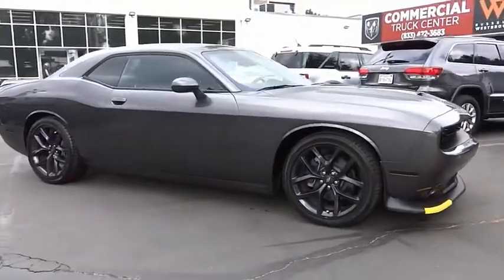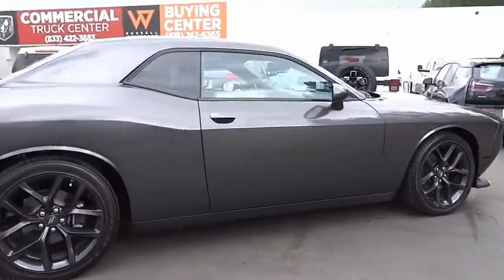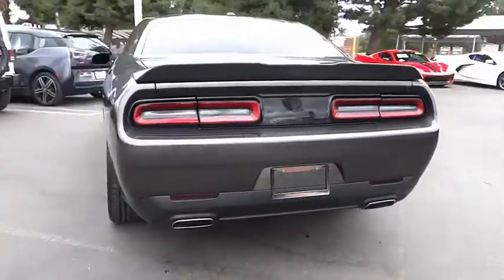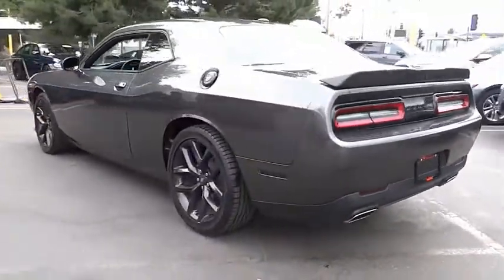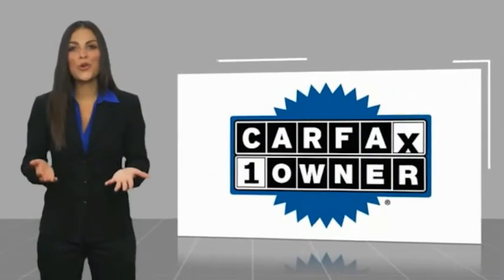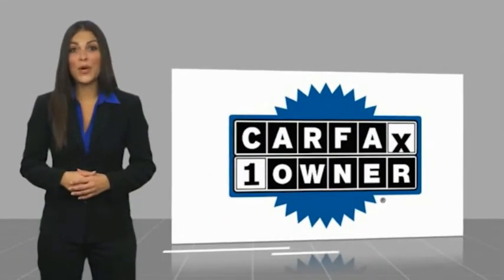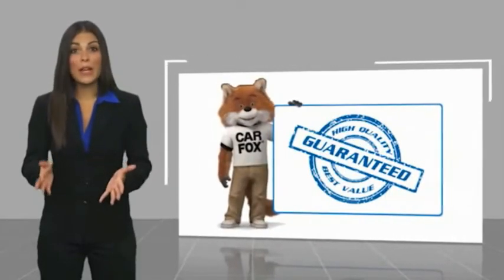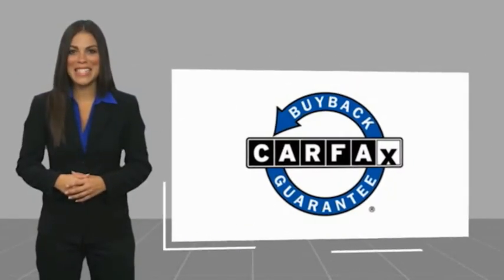2020 Dodge Challenger VAN NUYS LOS ANGELES SAN FERNANDO VALENCIA CANOGA PARK TV12163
2020 Dodge Challenger GT RWD

RUSSELL WESTBROOK CHRYSLER DODGE JEEP RAM PROUDLY SERVICING VAN NUYS, LOS ANGELES, SAN FERNANDO, VALENCIA, CANOGA PARK, & SURROUNDING SOUTHERN CALIFORNIA LOCATIONS. THIS GRAY 2020 Dodge CHALLENGER IS EQUIPPED WITH A 3.6L V6 24V VVT, AUTOMATIC TRANSMISSION, AND RECEIVES AN ESTIMATED 19 City/30 Hwy MPG. CONTACT RUSSELL WESTBROOK CHRYSLER DODGE JEEP RAM OF VAN NUYS TO SCHEDULE A TEST DRIVE AND TAKE THIS 2020 Dodge CHALLENGER HOME TODAY, OR VISIT OUR SHOWROOM CONVENIENTLY LOCATED AT 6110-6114 VAN NUYS BLVD VAN NUYS, CA 91401. STOCK #: TV12163 | 2020 Dodge Challenger GT RWD SECURITY SYSTEM POWER WINDOWS ALLOY WHEELS 2020 Dodge CHALLENGER GT RWD Priced below KBB Fair Purchase Price! **7-YEAR / 100,000 MILE CPO WARRANTY**, **BACKUP CAMERA**, **20 INCH WHEELS**, **BLUETOOTH WIRELESS / HANDS FREE**, **UCONNECT**, Black Fuel Filler Door, Black Grille w/Bezel, Blacktop Package, Challenger Blacktop Grille Badge, Gloss Black I/P Cluster Trim Rings, GT Black Grille Badge, Quick Order Package 2EL GT, Rear Black Spoiler, Satin Black Dodge Tail Lamp Badge, Wheels: 20 x 8.0 Black Noise Painted. Odometer is 2406 miles below market average! 19/30 City/Highway MPG At Russell Westbrook Chrysler Dodge Jeep Ram of Van Nuys we provide premium customer service with a hassle-free buying experience. Make sure to ask about our $0 Down Financing on this vehicle! CARFAX One-Owner. Clean CARFAX. At Russell Westbrook Chrysler Dodge Jeep Ram or Van Nuys, every customer is a winner! All vehicles feature Market-Based Pricing, CARFAXTM Vehicle History Reports, and reconditioning records. Russell Westbrook Chrysler Dodge Jeep Ram or Van Nuys - A Team Above All - Above All, A Team! STOCK #: TV12163 | VIN: 2C3CDZJG9LH236314 | 2020 Dodge Challenger GT RWD SECURITY SYSTEM POWER WINDOWS ALLOY WHEELS Russell Westbrook CDJR of Van Nuys